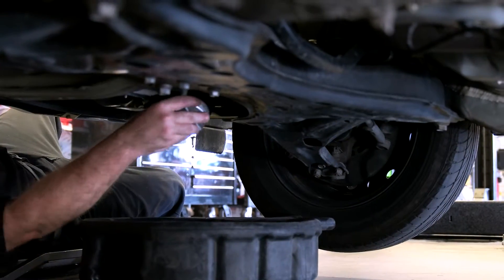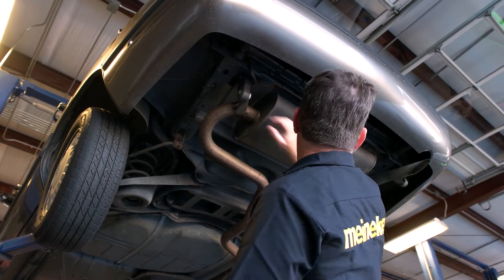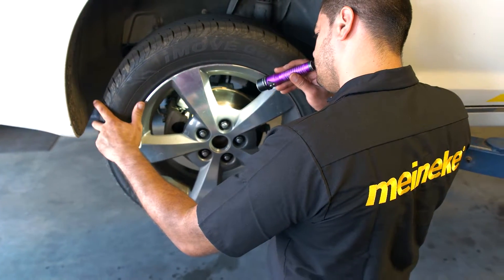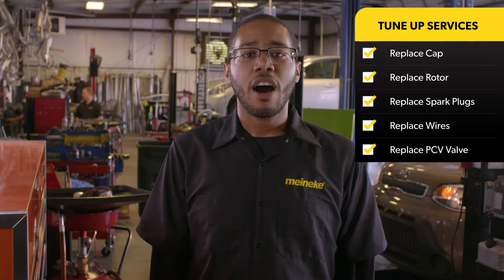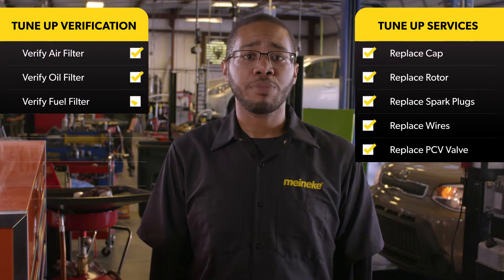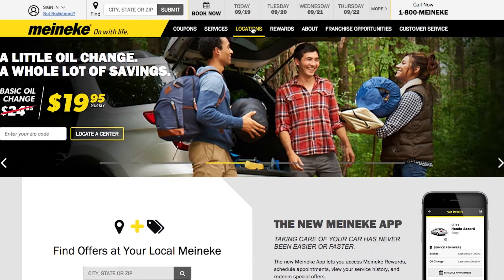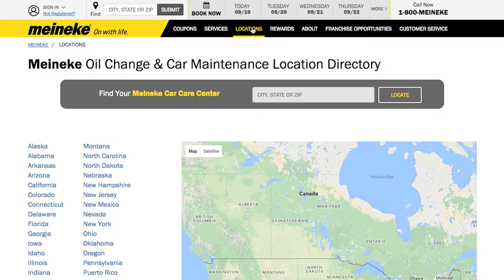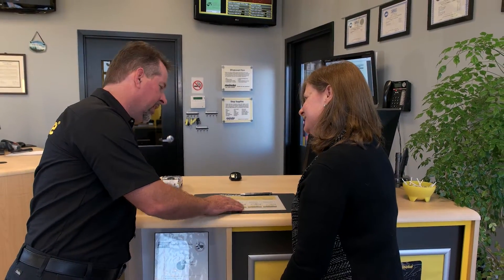Meineke Services - Tune Ups